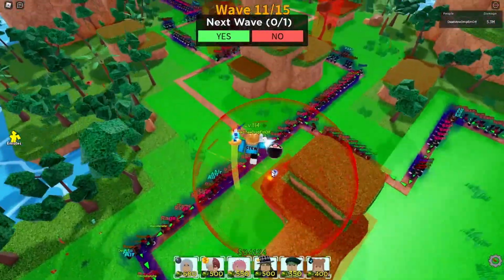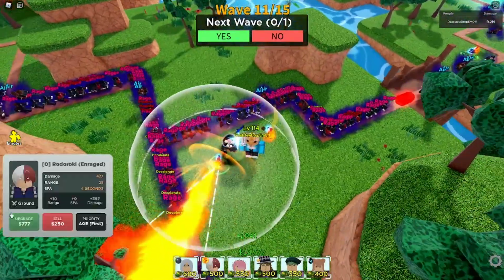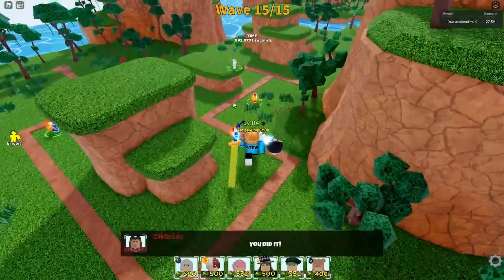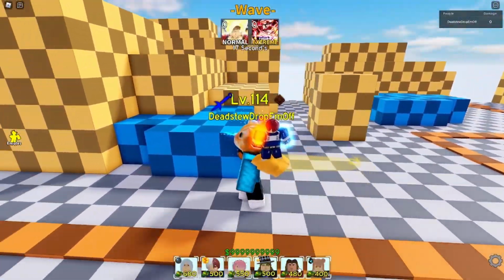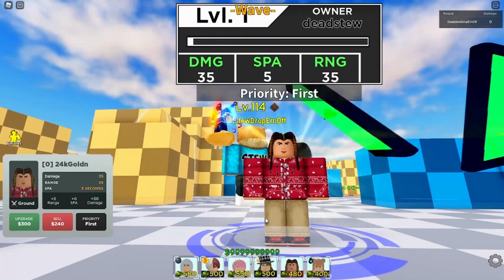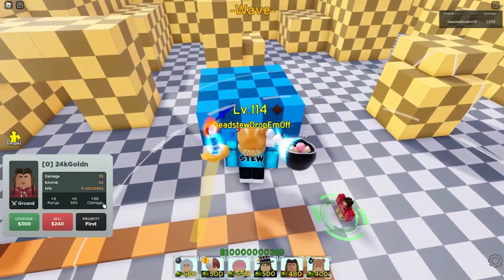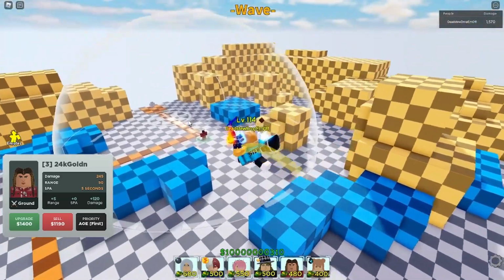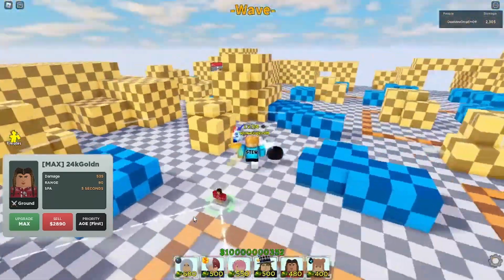I did the ⭐24kGoldn⭐ challenge at 3am in Astd... (Gone Wrong) (24Goldn Unit Showcase) (Roblox)